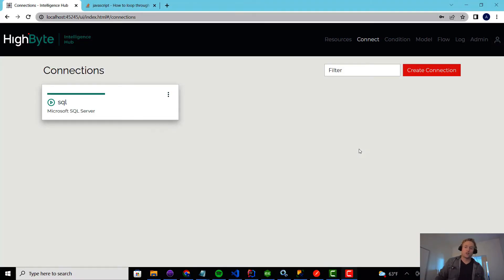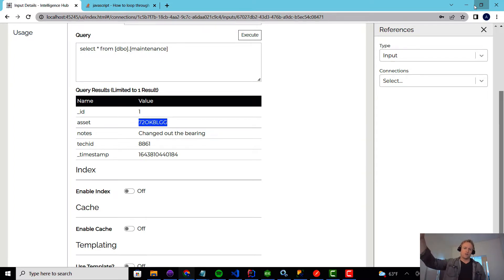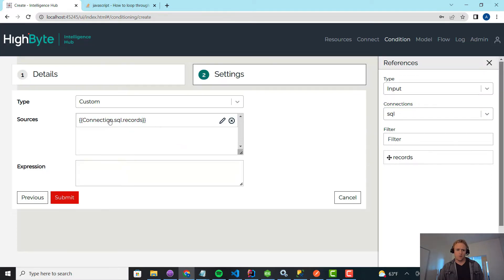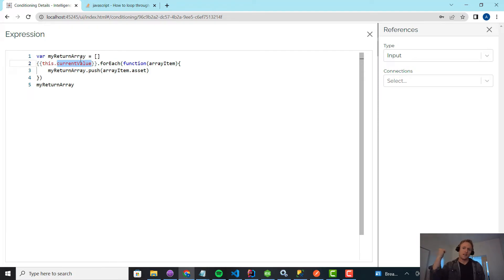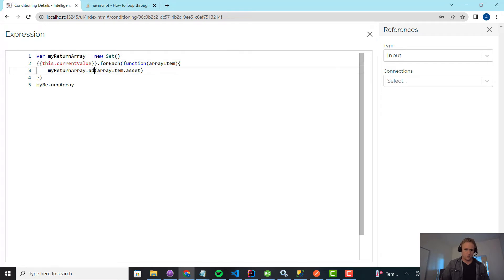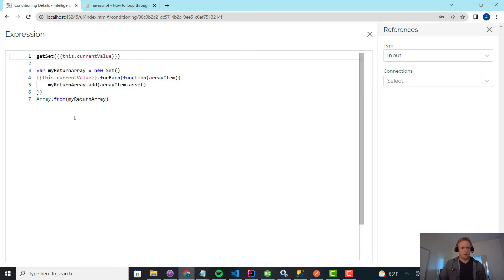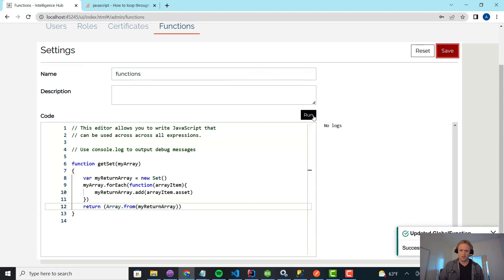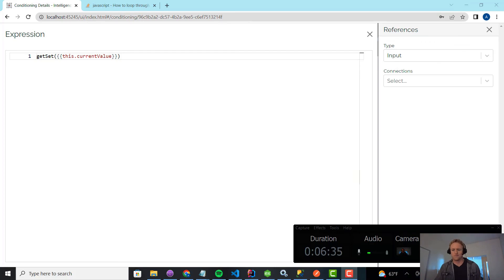Use custom conditions to transform raw data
In this final HighByte Intelligence Hub version 2.4 teaser video, HighByte CTO Aron Semle demonstrates how to use custom conditions to transform raw data before modeling it. Aron creates an input to query SQL for asset IDs and then uses the asset IDs to poll a REST server for the current status of each asset. Finally, Aron shows how the new global functions feature can be used to re-purpose JavaScript functions and reduce the configuration of instances and custom conditions. More data, less clicks!

HighByte Intelligence Hub is an Industrial DataOps solution enabling manufacturers to merge, prepare, and deliver modeled industrial data to and from IT systems without writing or maintaining code.